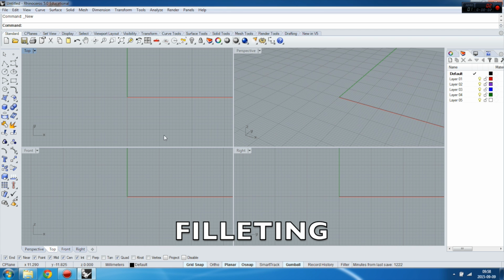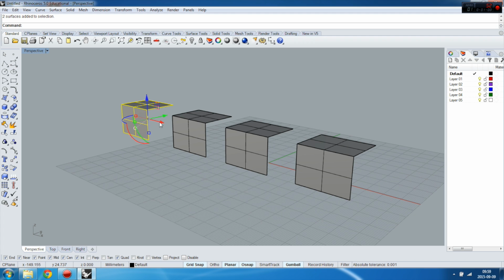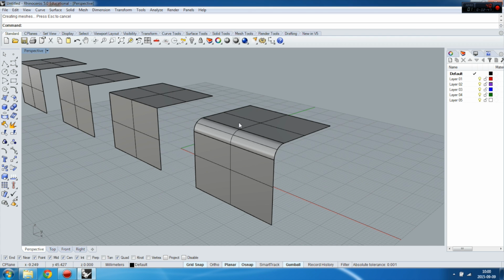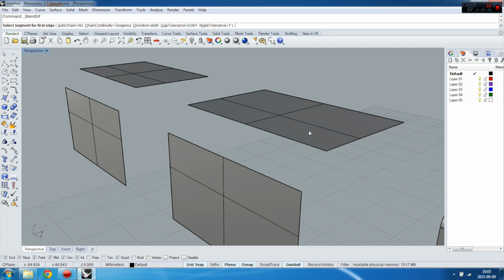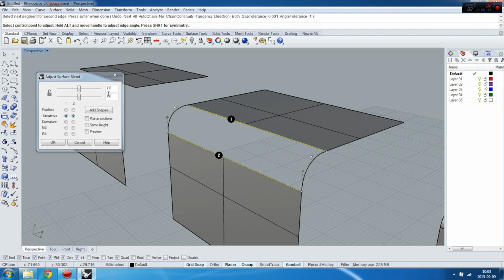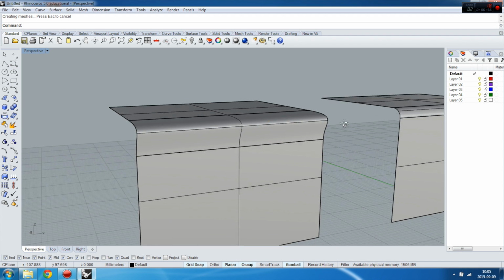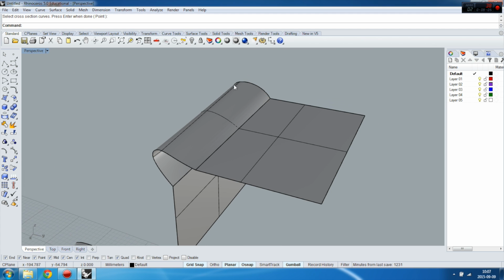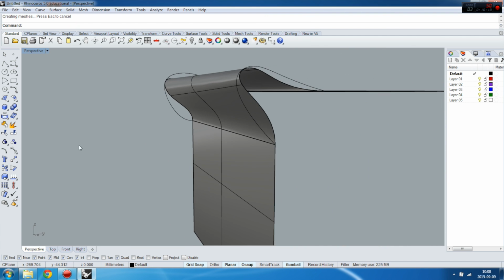RHINO TUTORIALS - beginner - filleting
My Rhinoceros 3D key Basics training course tackles everything you need to know about the Rhinoceros 3D principle of 3D Modeling. The course’s original method was developed by Dr. Kubasek Krzysztof over nine years while teaching at design schools such as the School of Form in Poznan or Industrial Design at the Academy of Fine Arts and Design. Using this proven method of video based learning, you will quickly absorb each of the topics presented to you. The Rhino keyBasics course is designed for people who are just beginning their adventure with 3D design and modelling and those who want to enrich their knowledge with many important aspects such as interface, viewports, icons functionality, commands launching, mouse skills, zooming, so that you are never limited by the 3D workspace. Furthermore, you will get to know the most important knowledge regarding the correct principles of modelling. Included is the course book which lets you follow along with each lesson.
At the end of course you will get free access to instructional video training in which, by modelling a futuristic concept car, you will solidify what you’ve learned in the keyBasics course and you will get to know more about operating Rhinoceros 3D effectively.